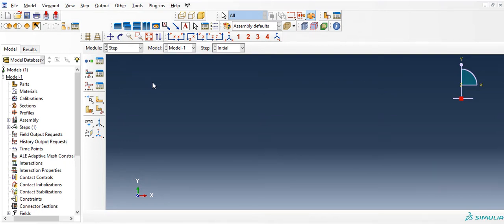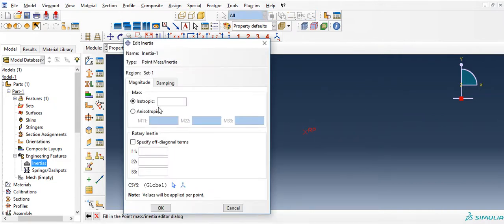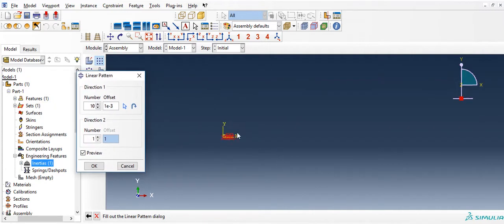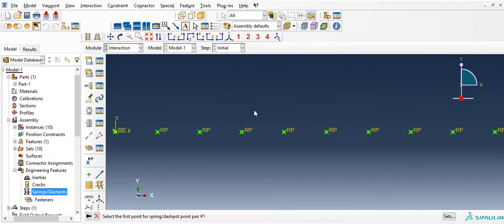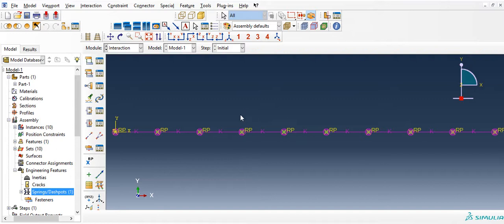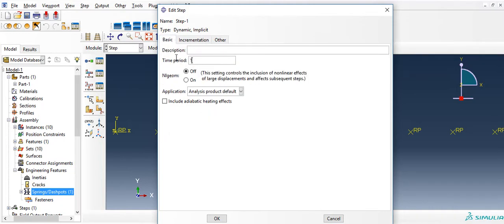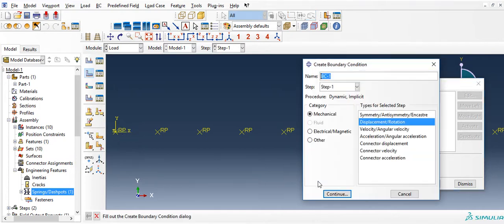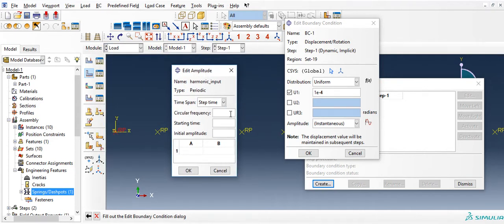spring mass system in abaqus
Creating the spring mass system for studying wave propagation, using Abaqus